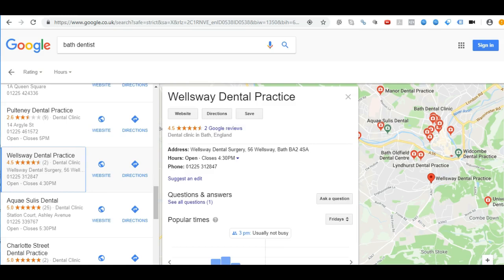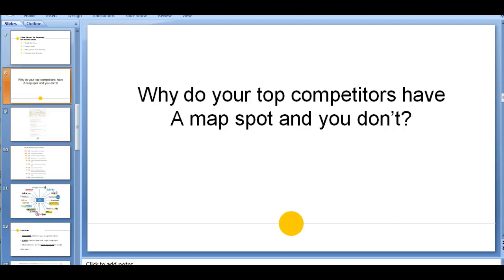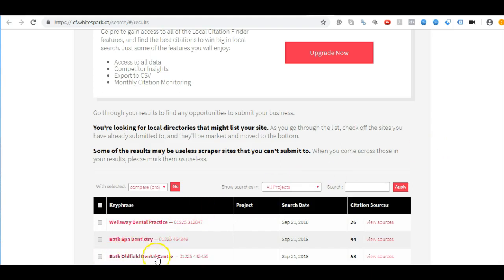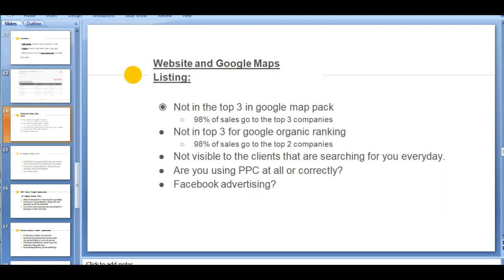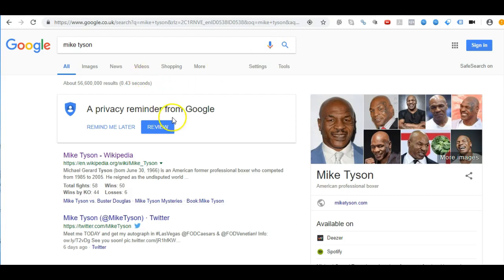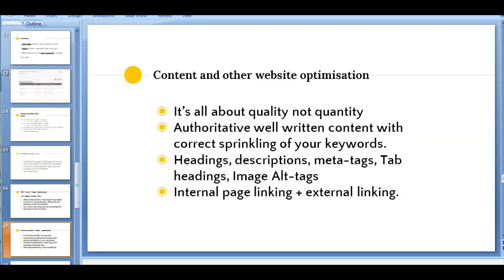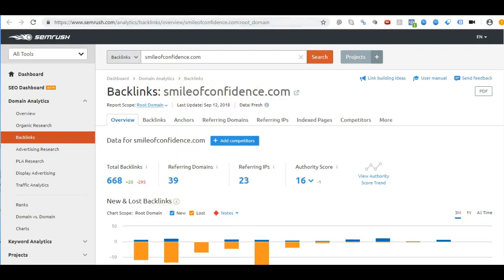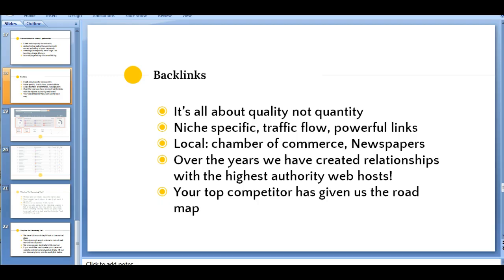New monthly Dental Enquiries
How to generate new monthly dental patients